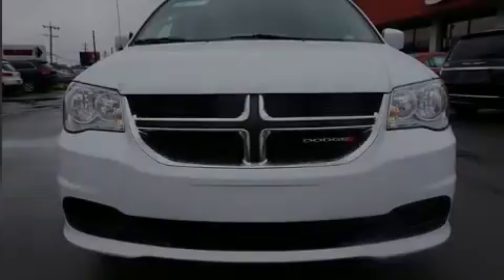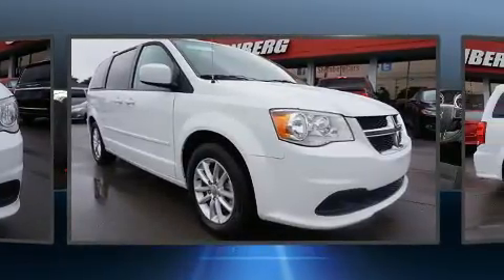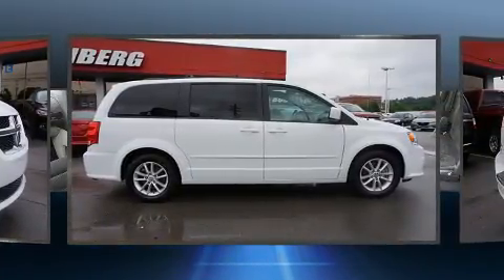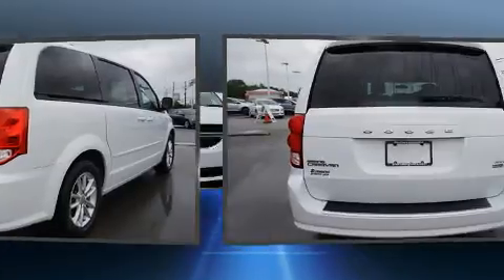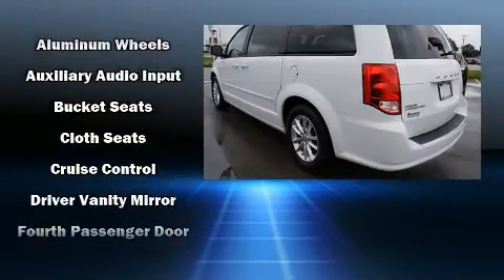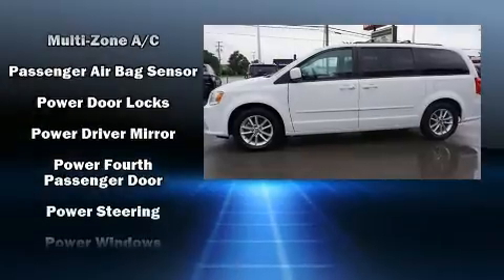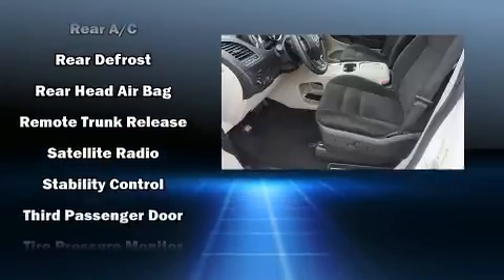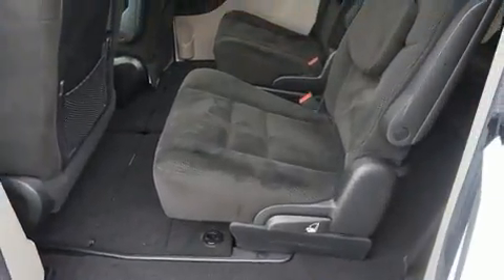2016 Dodge Grand Caravan SXT in Louisville, KY 40219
Sensibility and practicality define the 2016 Dodge Grand Caravan. Under the hood you'll find a 6 cylinder engine with more than 270 horsepower, and for added security, dynamic Stability Control supplements the drivetrain. All of the premium features expected of a Dodge are offered, including: a trip computer, an outside temperature display, front bucket seats, remote keyless entry, an overhead console, a roof rack, and power windows. Storage solutions are integrated throughout the interior, demonstrating thoughtful attention to detail. Third row seats expand the maximum passenger capacity to 7. Premium sound drives 6 speakers, providing you and your passengers a sensational audio experience. Take assurance in side curtain airbags, providing head protection in the event of a severe collision. You will have a pleasant shopping experience that is fun, informative, and never high pressured. Please don't hesitate to give us a call.